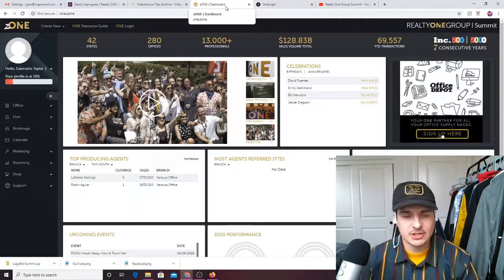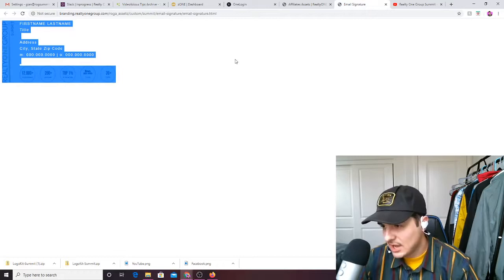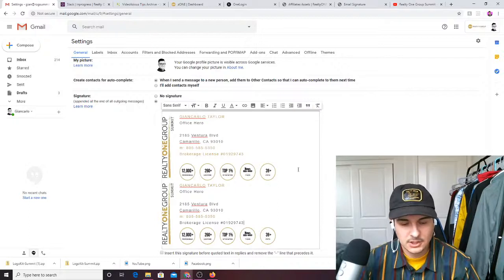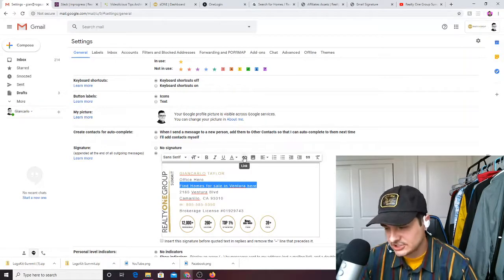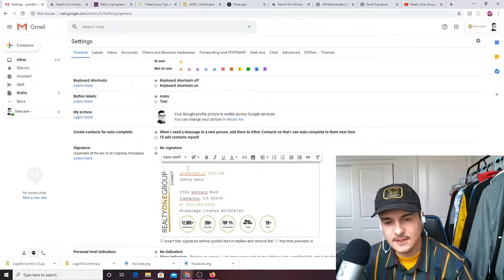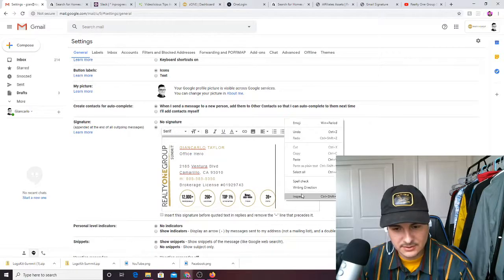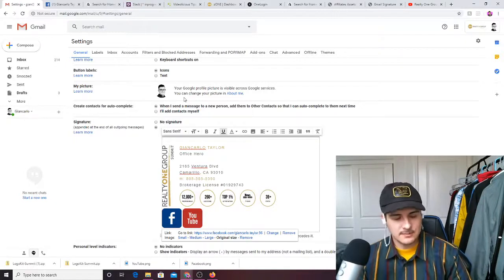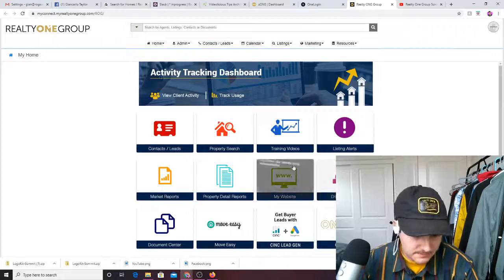Tech Q&A round up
Round up of yesterdays Q & A-
 Where to get ROGS branded material
How to edit email signatures and apply ROGS signature
Creating Hyperlinks and Buttons
Videolicious training guides
Cinq location and training.